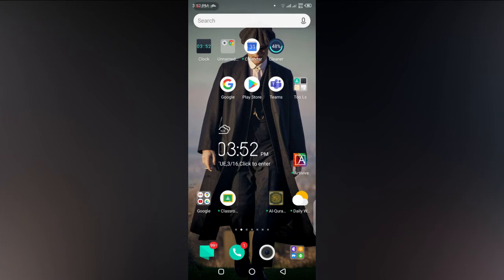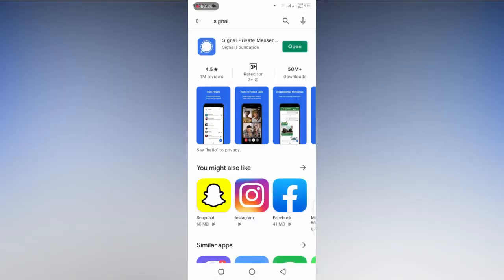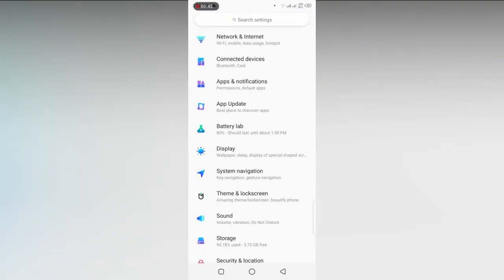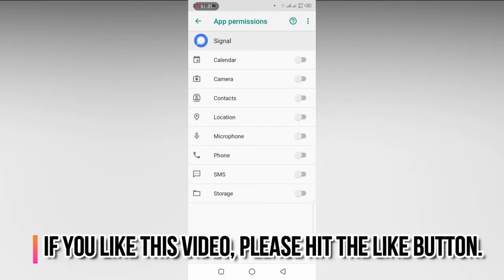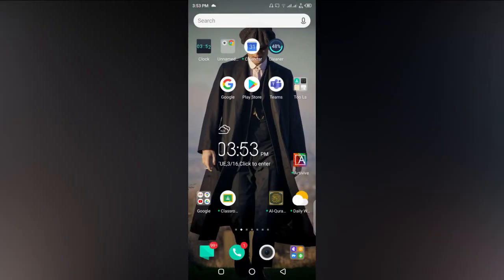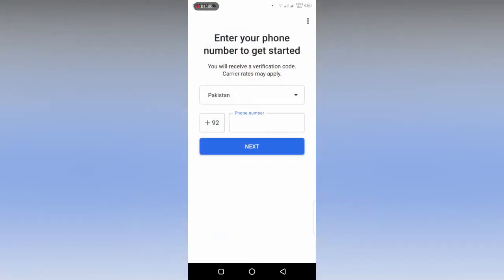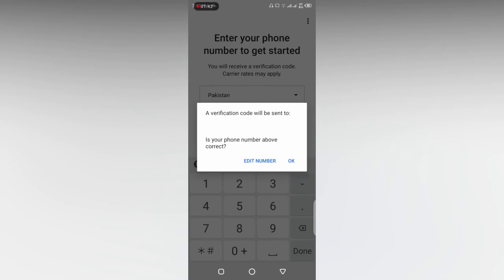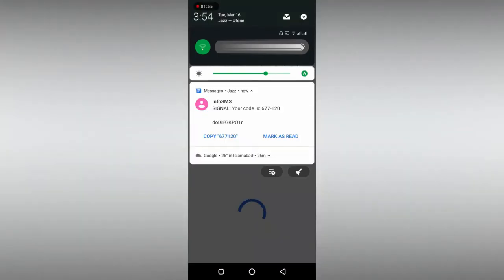How to fix Signal App verification code not received - FIXED !!!